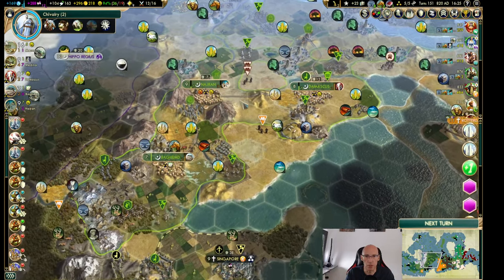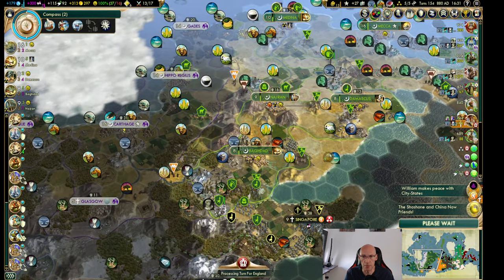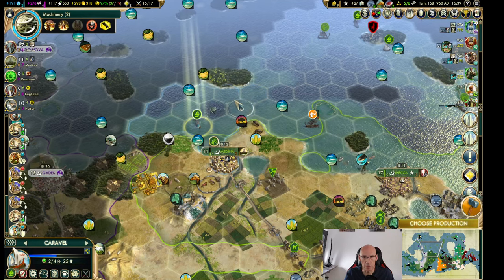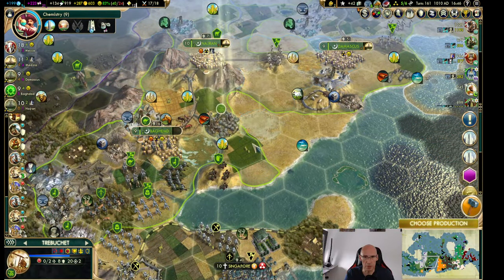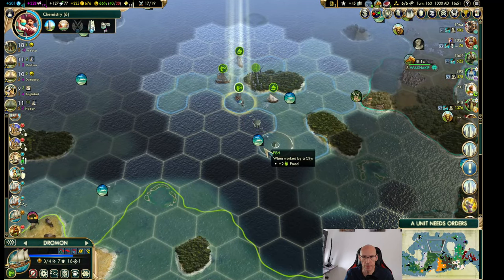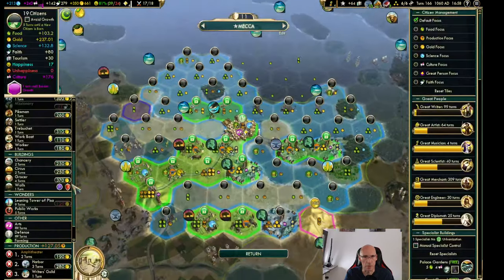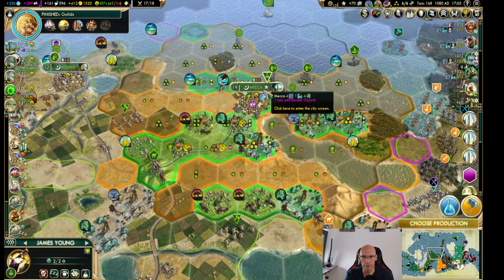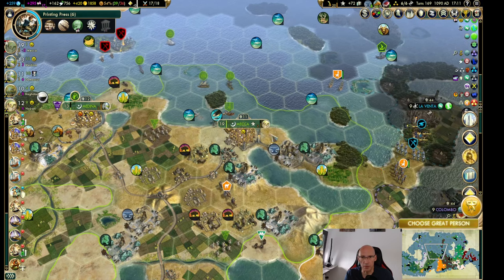Civ 5 Vox Populi: Deity Arabia - Ep.6: Chain reactions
LP Civilization 5 with the Vox Populi Mod, Deity difficulty, standard gamepace.